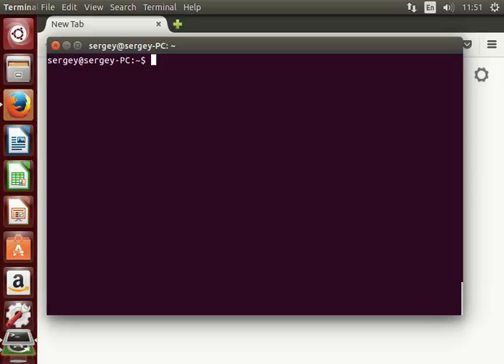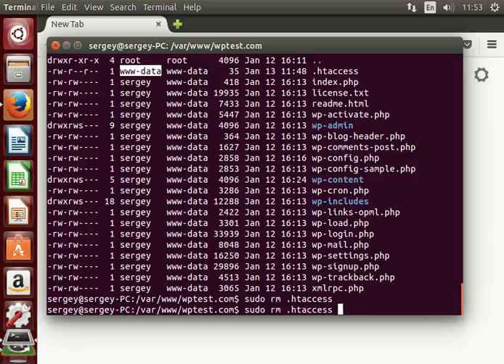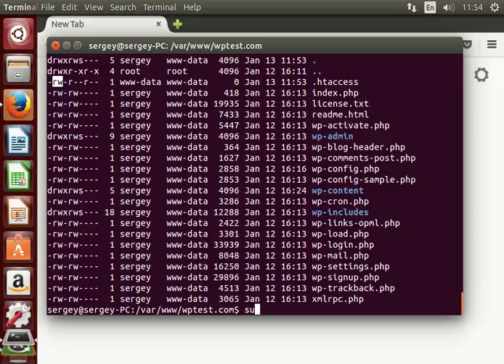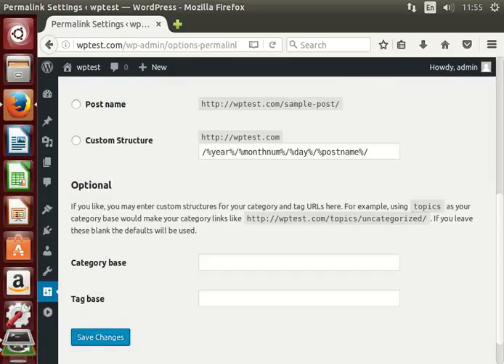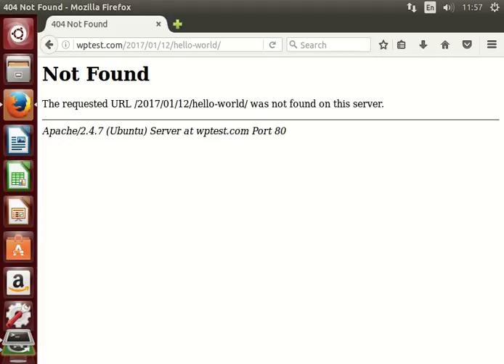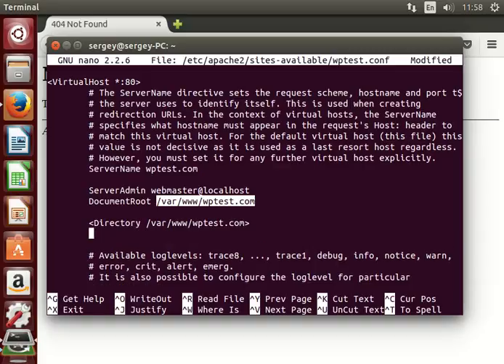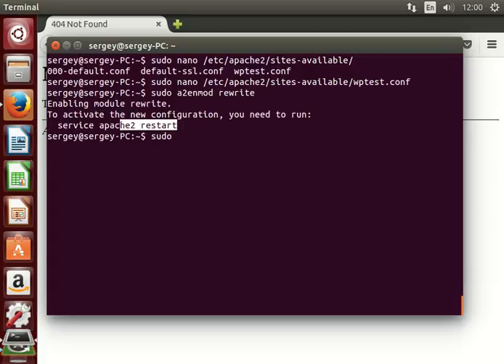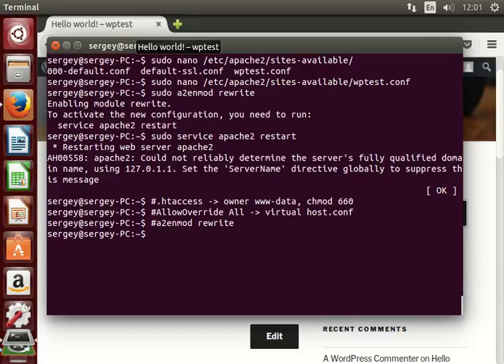Wordpress permalinks not working 404 on apache. How to fix it?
In this video I will show how to setup wordpress permalinks on apache and fix 404 error.

You need to do 3 steps:
1. create .htaccess files in the root wordpress directory, chown www-data, chmod 660
2. add "AllowOverride All" to your virtual host configuration
3. enable rewrite module: a2enmod rewrite